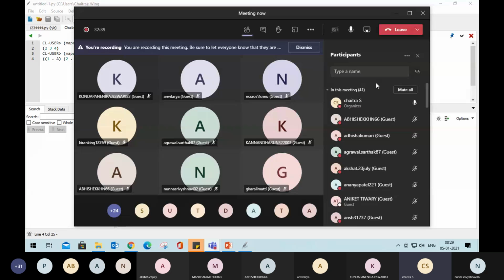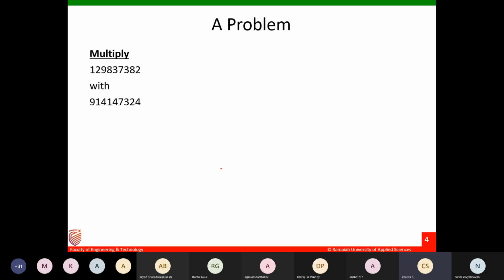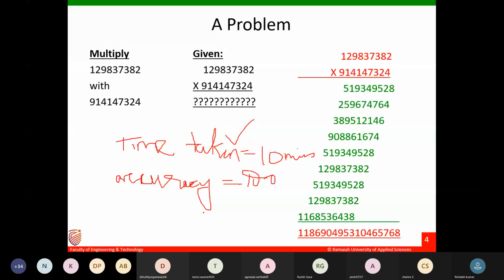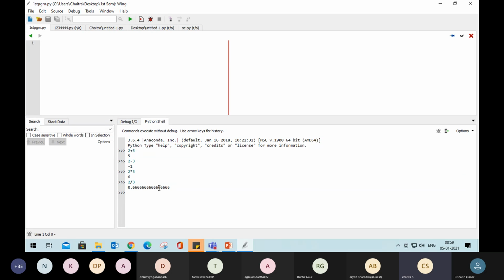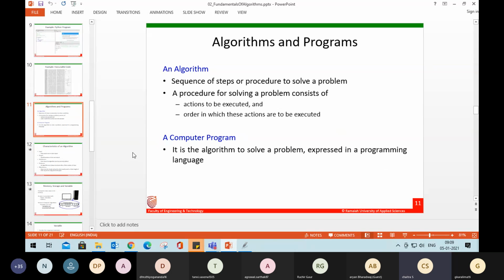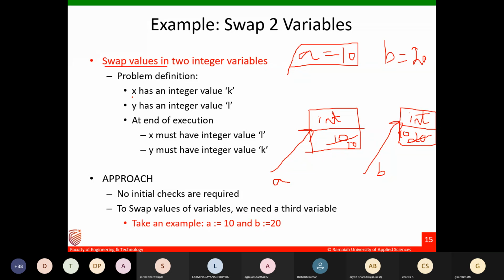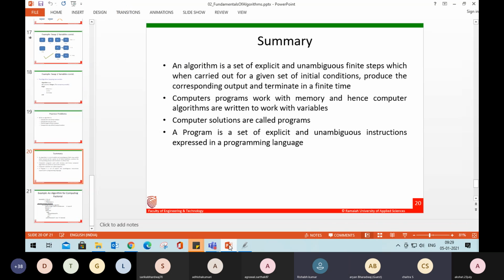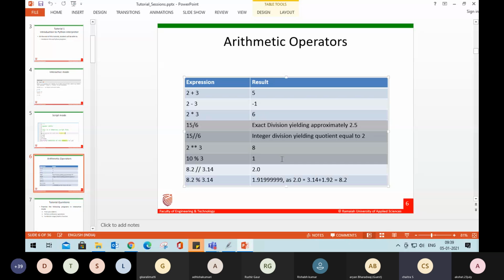CSE Class 2